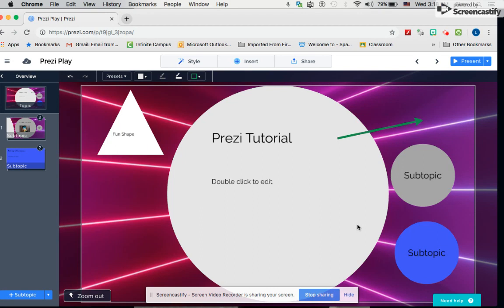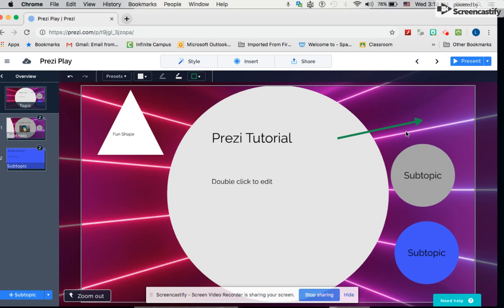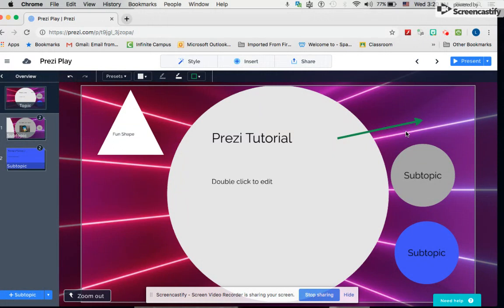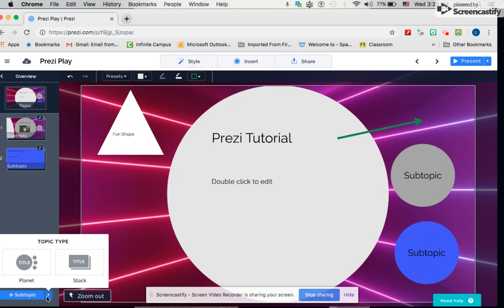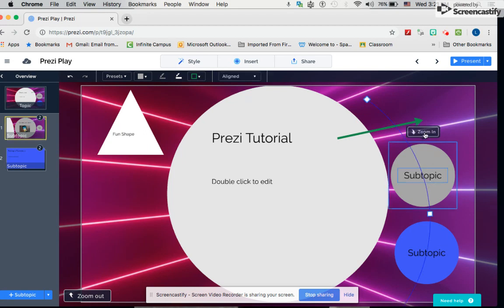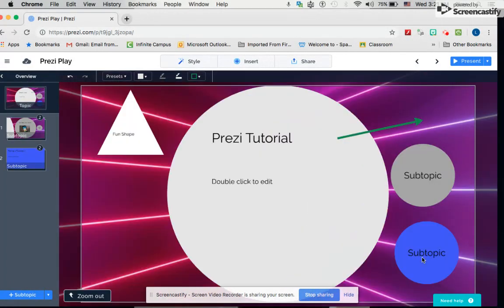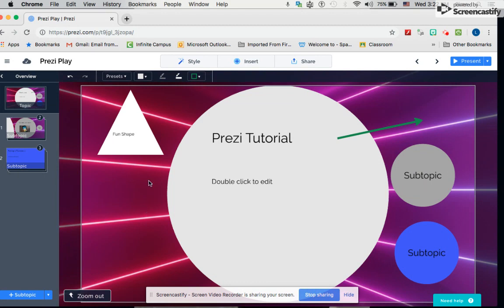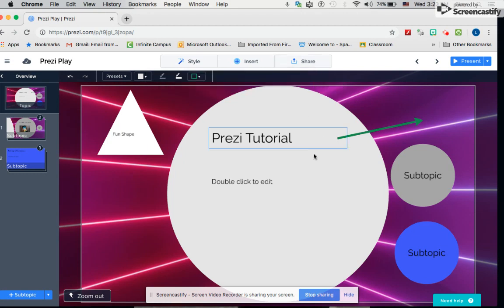Prezi Tutorial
A brief tutorial on integrating Prezi into your classroom!